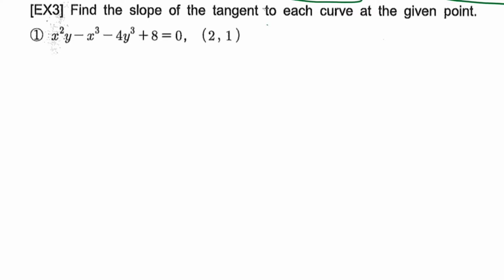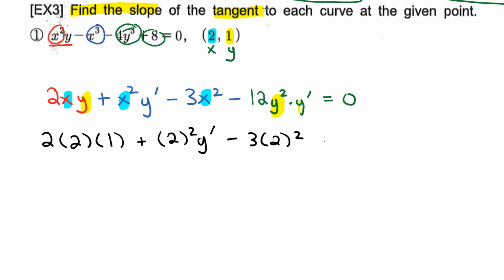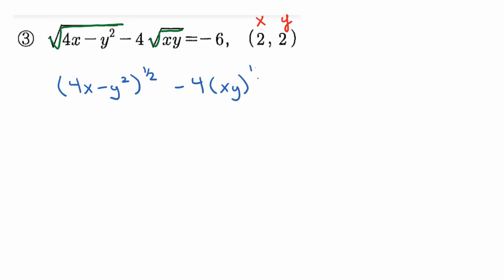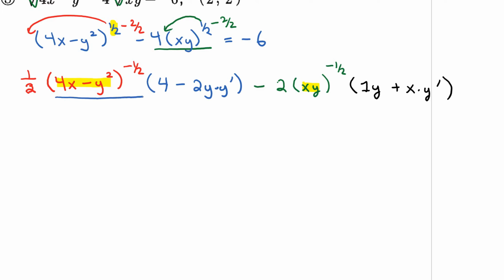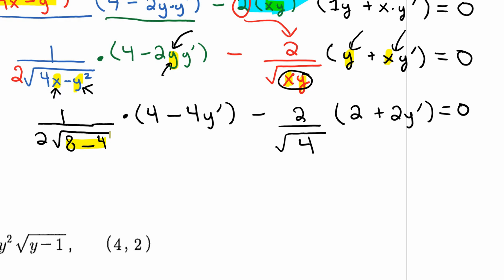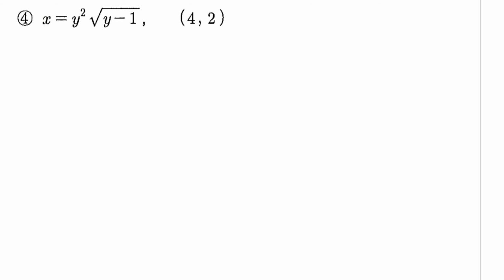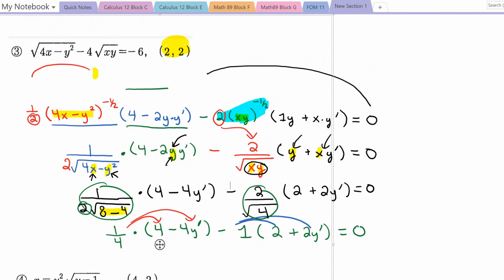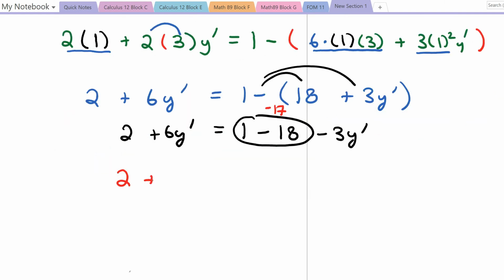Calculus 12: Chapter 3 Lesson # 8: Implicit Derivatives (Part 2) Read Description for problems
Page 118
Ex3(1,3,4)